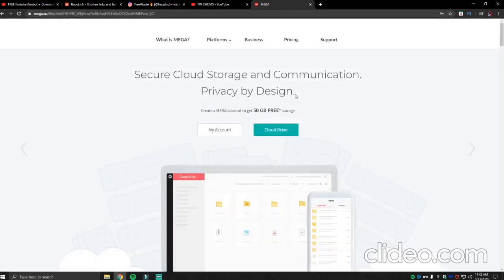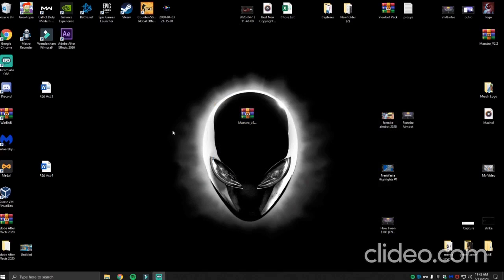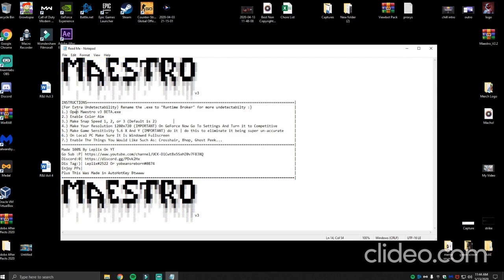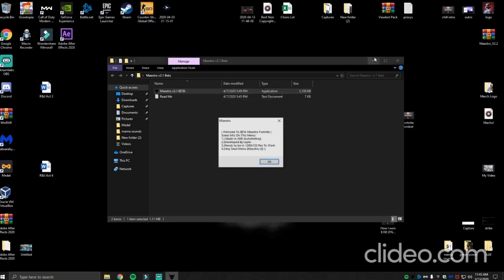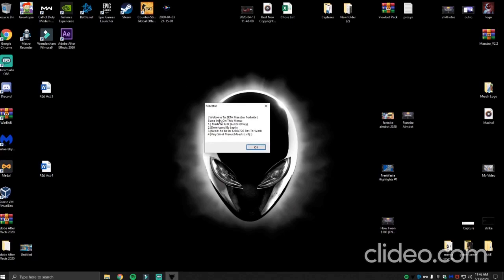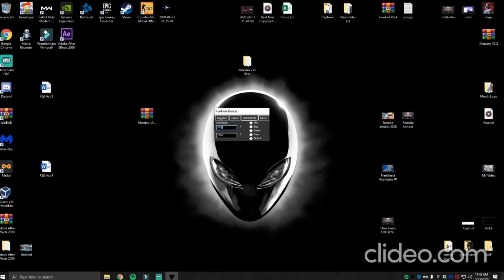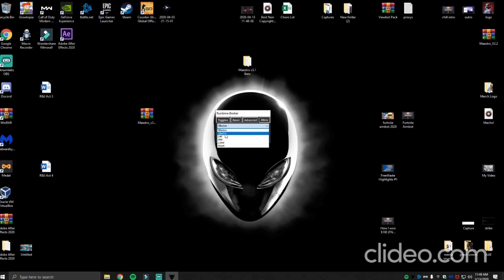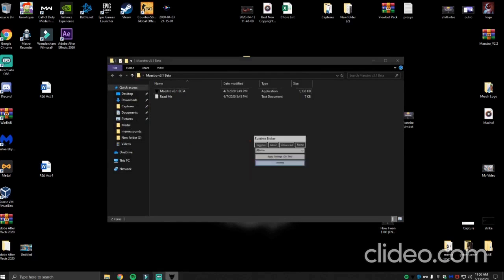FREE Fortnite Aimbot + Download And How To Use